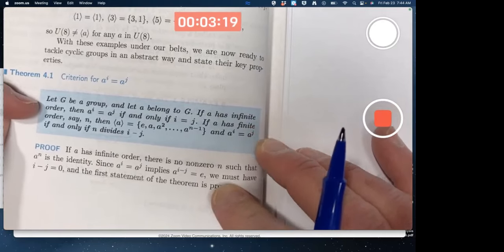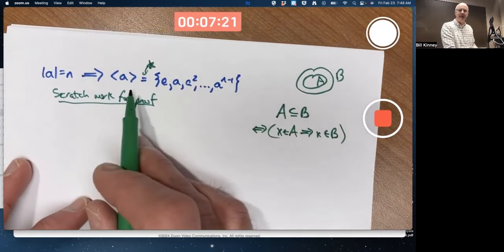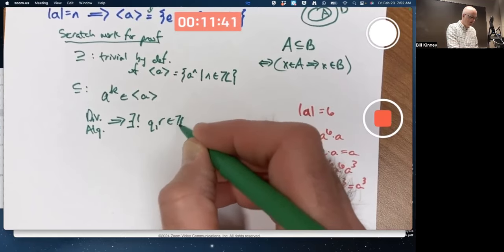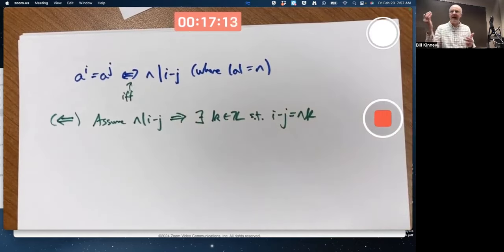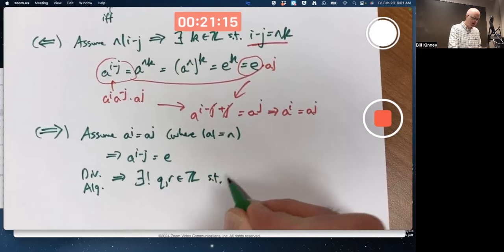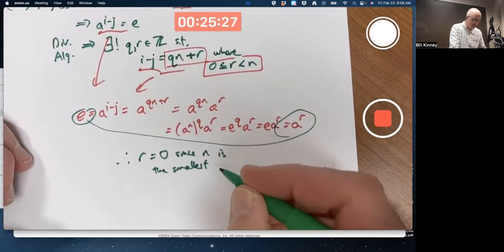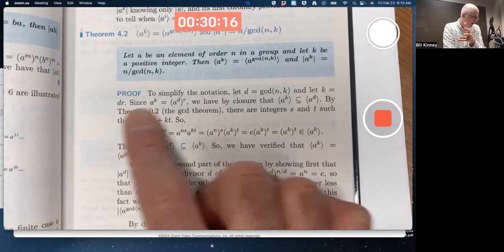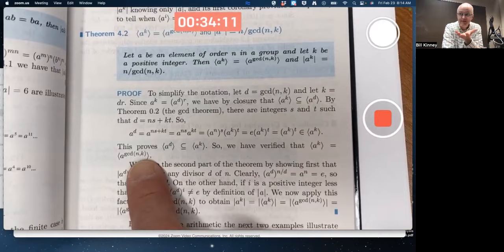How to Work Through Proofs of Cyclic Group Theorems in Abstract Algebra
In Group Theory from Abstract Algebra, if G is a group and a ∈ G has order n (|a| = n), then the cyclic subgroup generated by a ∈ G, written‹a›= {a^n | n ∈ ℤ}, has distinct elements {e, a, a^2, a^3, ..., a^(n-1)}. Moreover, a^i = a^j if and only if n divides i - j. How is this proved? Use the Division Algorithm! We also stuy part of the proof that ‹a^k› = ‹a^gcd(n,k)› and |a^k| = n/gcd(n,k). In particular, a^k is a generator of ‹a›, where |a| = n, iff n and k are relatively prime.